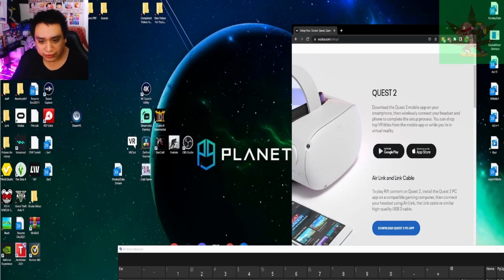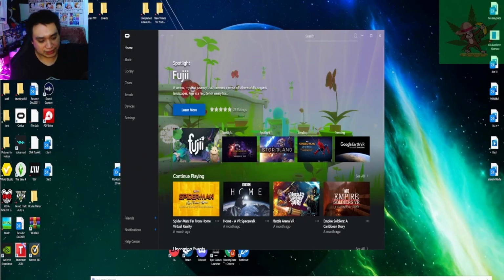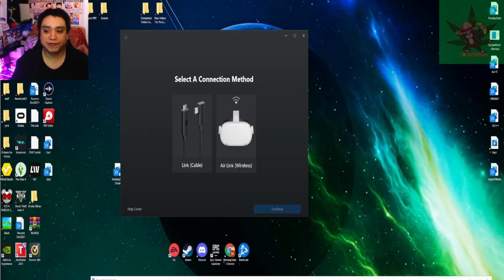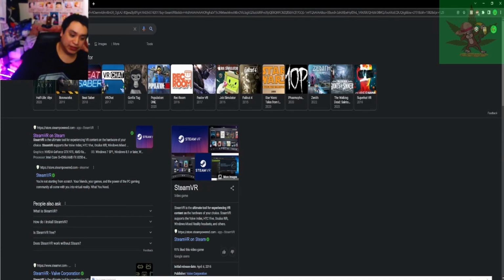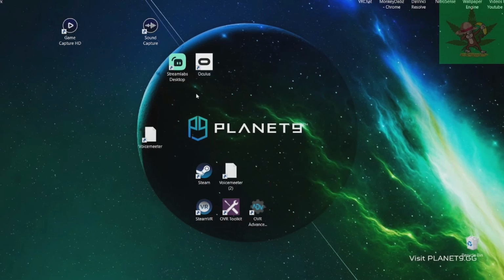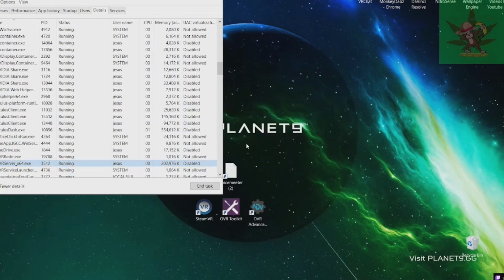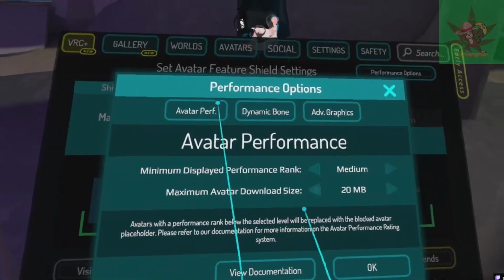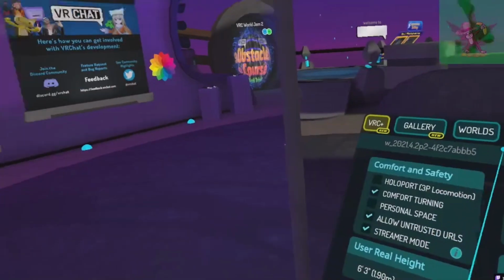Connect Your Quest 2 to your PC NOW! + VRChat Performance Boost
This is a video showing my tools I use to play VRChat through Steam PCVR and the basic difference between Oculus, PC-Oculus, and Steam PCVR. This a video I'm trying to make for my Community so they can learn a the basics of PC VR and just a quick footnote for my Community to ask questions.

I use Steam VR through my Oculus Quest 2 and PC to Stream on Twitch! I Enjoy Finding New People Around the World and Playing with my Viewers in my Chat!

VR has come soo far and its going to continue to get even better!!! I hope to see you in VR SOON! Come and Watch me on Twitch.

Join the Monkey Squad!!!